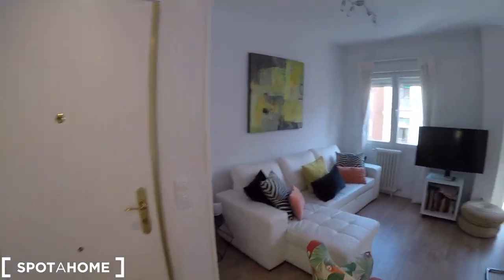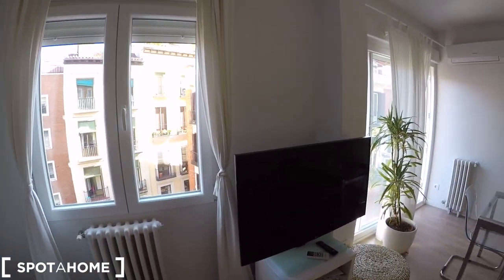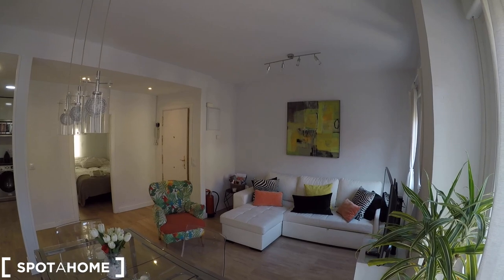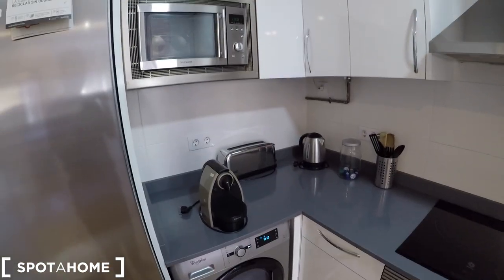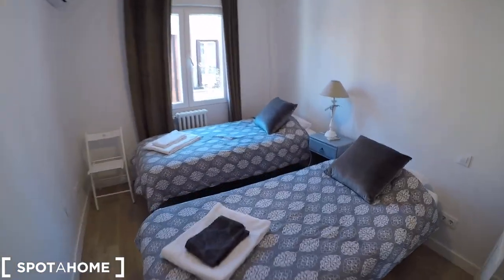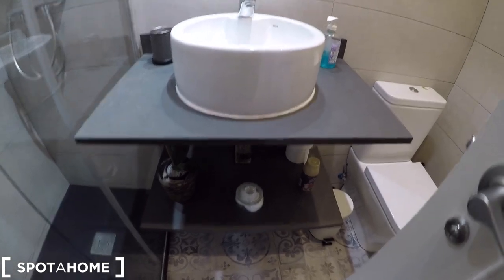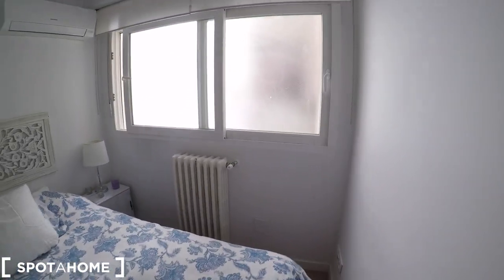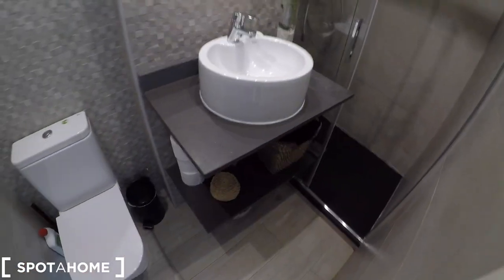3-bedroom apartment for rent in Ópera - Spotahome (ref 369223)